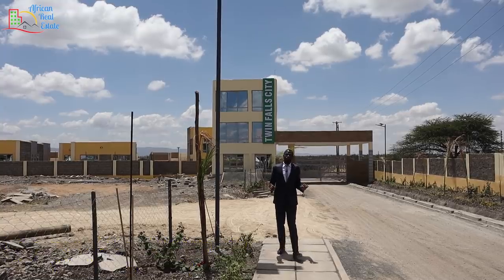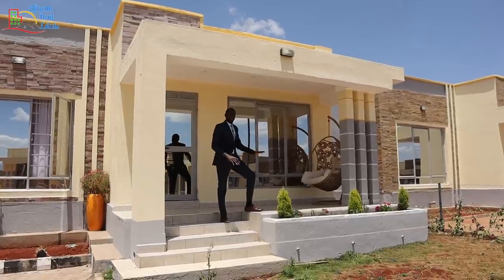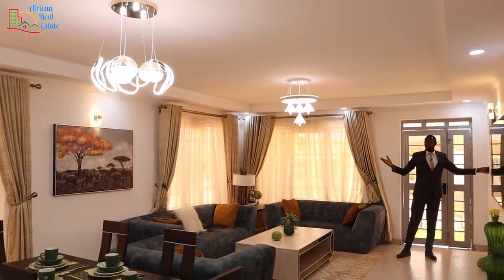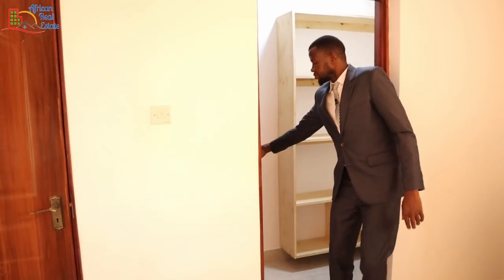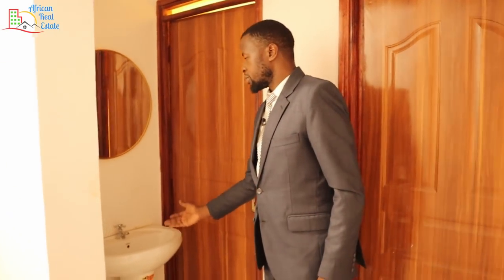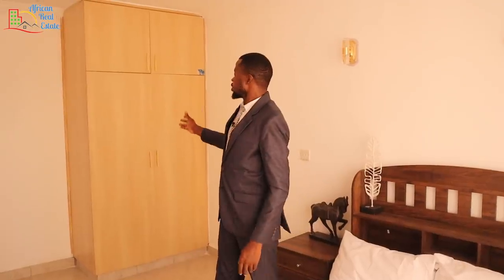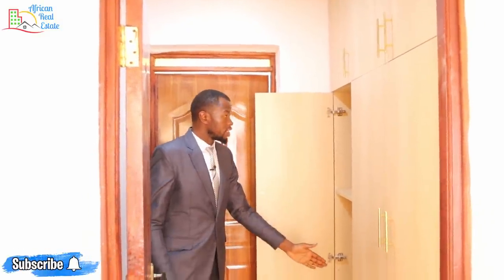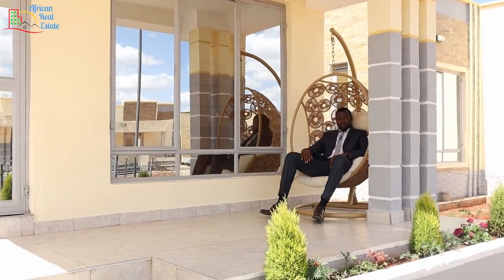3BR Bungalows in Twin Falls Estate By MintVilla- THE BEST FLAT ROOFED BUNGALOWS YET- @ONLY $62500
This is an estate of 124 unis of both bungalows and Mansions located in Malaa -Kangundo road
The project is in Machakos county
Phase one of the project is already complete and all the other phases are in progress
The prices start from 6.25m for the bungalows & 8.5 for the Mansions

The payments plan is flexible and all the documents are intact

Salient Features

-24hrs security
-Paved roads
-Ample car parking
-Extended perimeter wall for  the gated estate
- Underground water tanks
-Backup generators
-Recreation areas